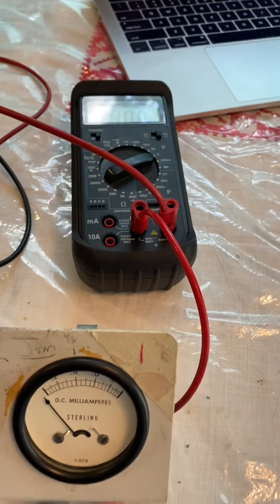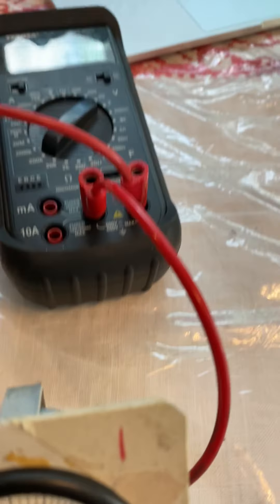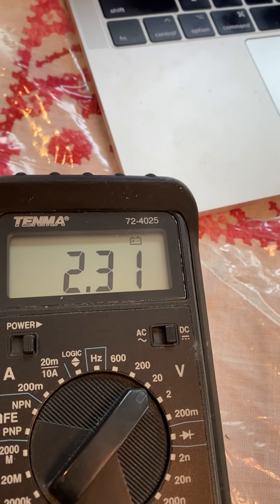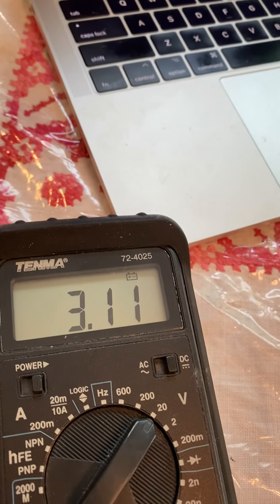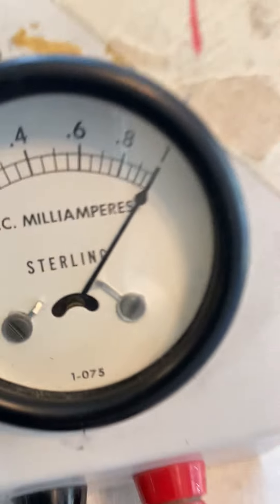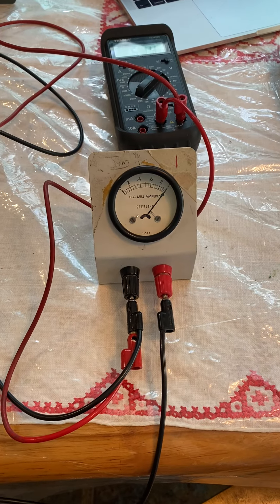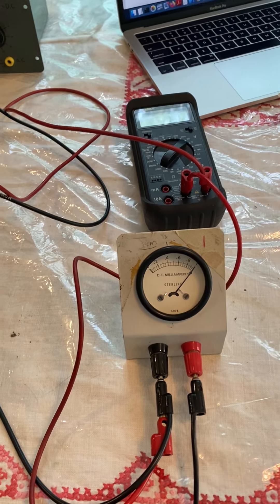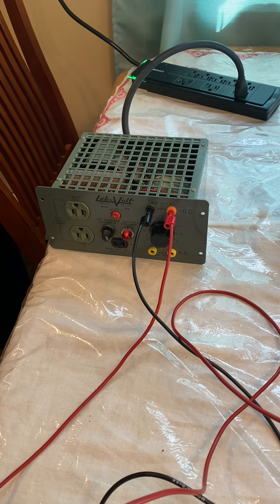sccc phy232 su20 lab9 meters voltmeter